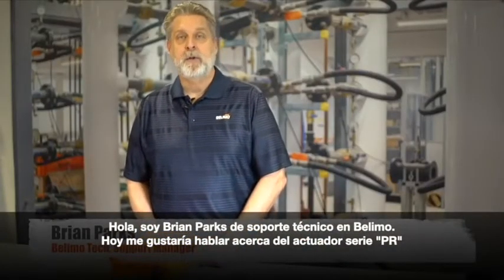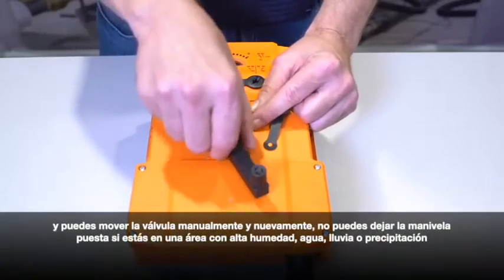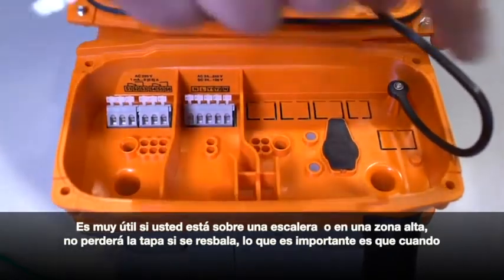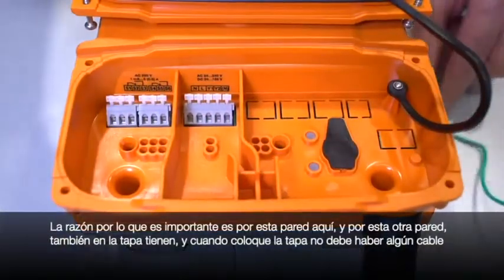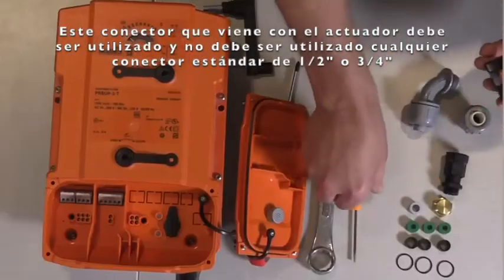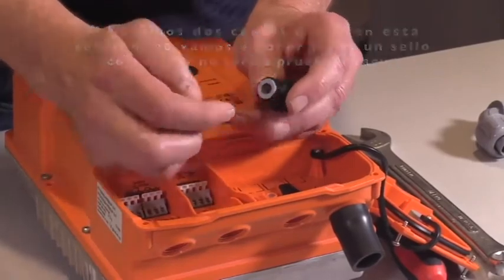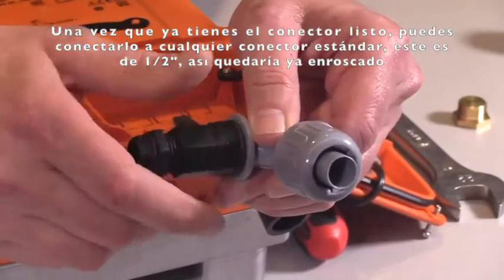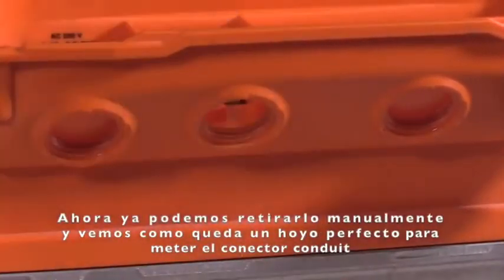BELIMO》Cómo mantener la protección NEMA 4X en el actuador Belimo serie "PR"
Haften es Distribuidor autorizado de Belimo.
Averigua de la mano de un experto de Haften sobre los productos de Belimo.